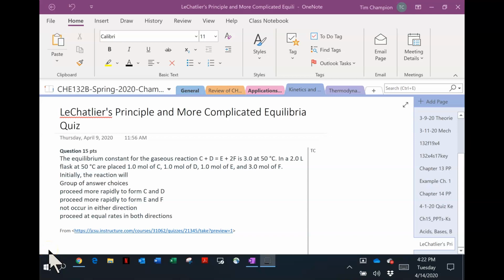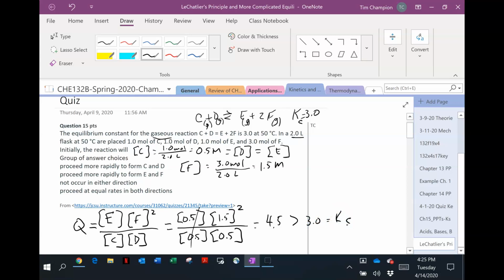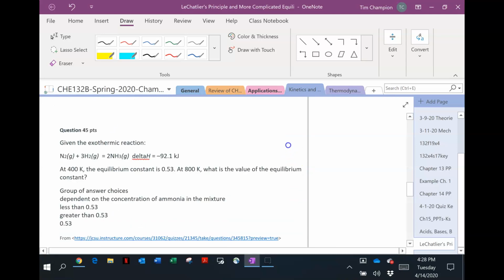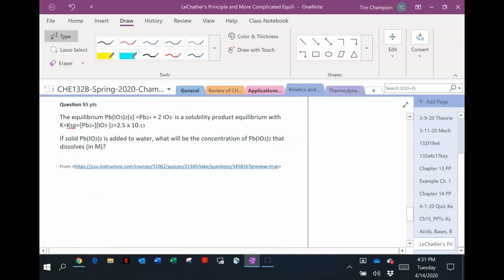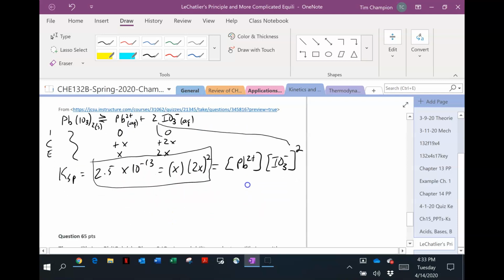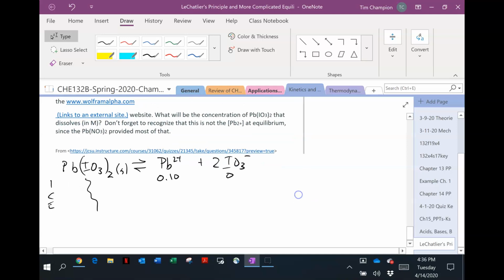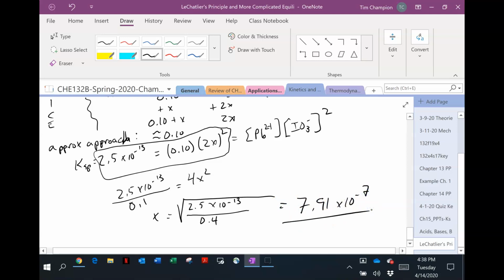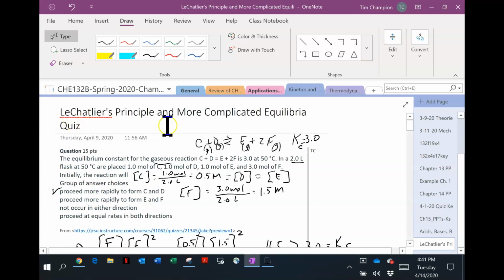LeChatlier's Principle and More Difficult Equilibria Quiz Ke